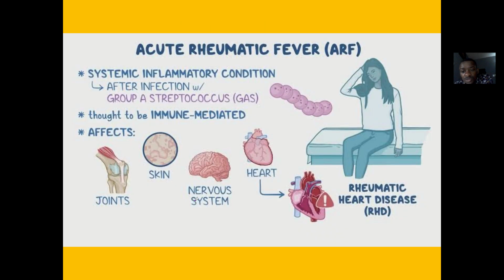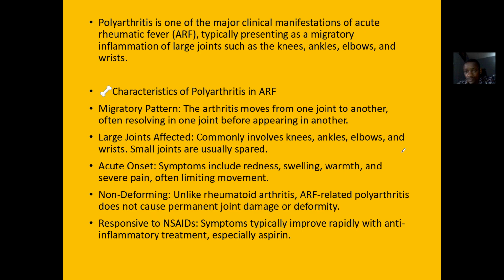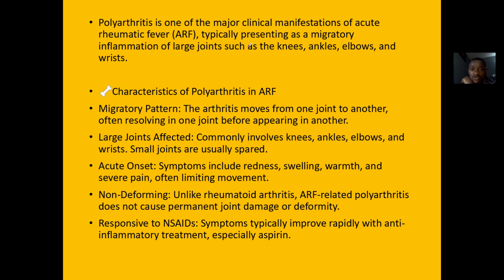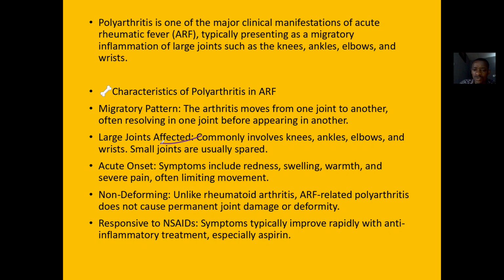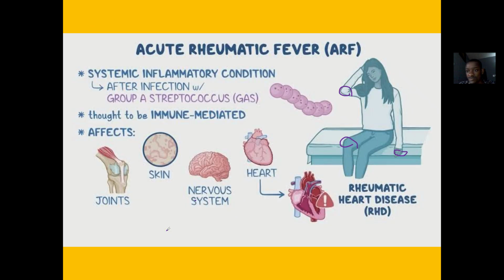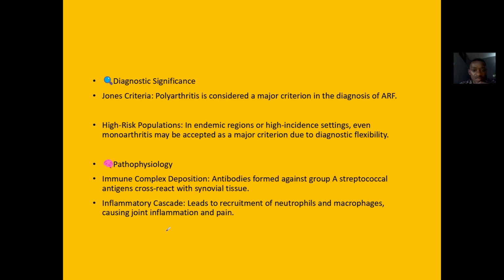Migratory Polyarthritis in Acute Rheumatic Fever; inflammation of large joints- knees, ankles, elbow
Migratory polyarthritis is the most common major manifestation of Acute Rheumatic Fever (ARF), affecting approximately 75% of patients. It typically involves large joints and resolves without permanent damage.

Here’s a detailed look at its features and clinical significance:

🦴 What Is Migratory Polyarthritis?
Definition: Inflammation that moves from one joint to another, usually affecting large joints such as the knees, ankles, elbows, and wrists.

Pattern: Pain and swelling begin in one joint and subside as another joint becomes inflamed.

Duration: Each joint is affected for less than a week, but the overall episode may last 3–6 weeks.

🔍 Clinical Characteristics
Sudden onset: Joint pain reaches peak intensity within 12–24 hours.

Severe pain: Often disproportionate to the modest swelling and minimal redness.

Non-deforming: Unlike rheumatoid arthritis, ARF-related arthritis does not cause permanent joint damage.

Asymmetry: Joints are affected in an irregular, non-symmetrical pattern.

💊 Treatment and Response
Highly responsive to NSAIDs: Especially aspirin and naproxen.

Rapid improvement: Symptoms often resolve within days of starting anti-inflammatory therapy.

No need for joint aspiration: Diagnosis is clinical, based on history and presentation.

🧠 Pathophysiology
Caused by immune-mediated inflammation due to molecular mimicry between streptococcal antigens and synovial tissue.

No direct bacterial invasion of joints—it's the immune system reacting to prior infection.

📋 Diagnostic Role
Migratory polyarthritis is one of the Jones major criteria for diagnosing ARF.

Must be accompanied by evidence of recent Group A Streptococcal infection (e.g., positive throat culture or elevated ASO titers).

🧒 Who’s Affected?
Most common in children aged 5–15 years.